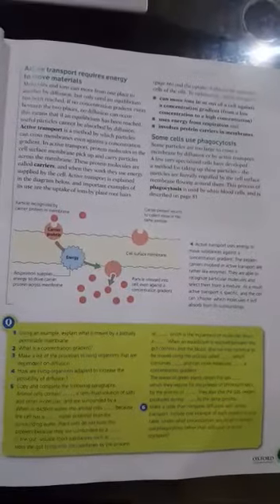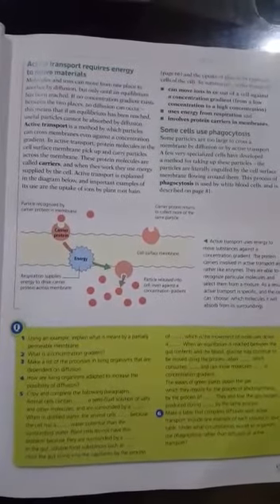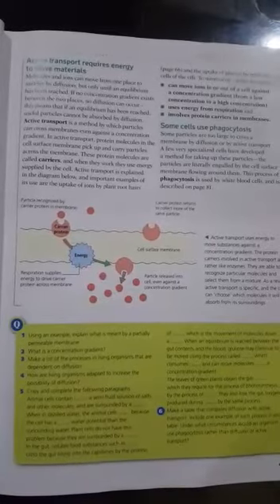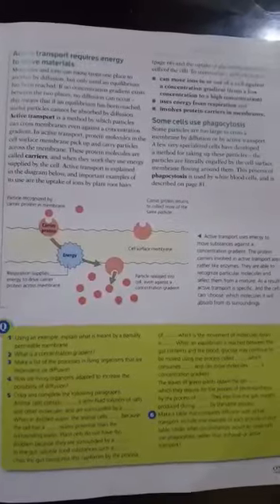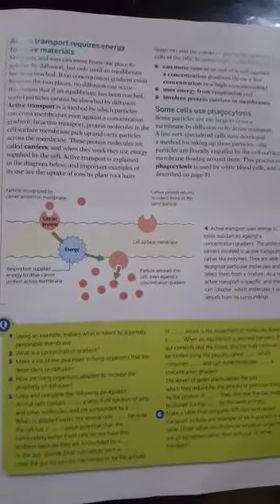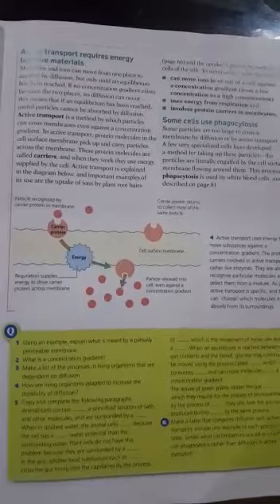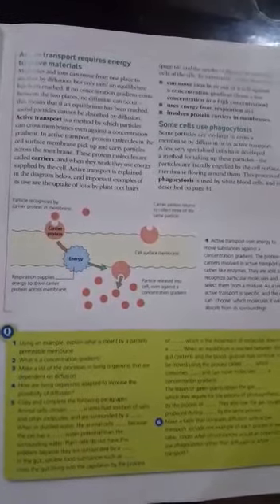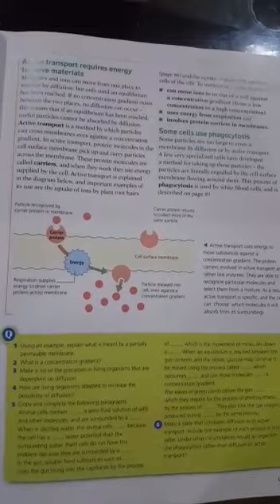Biology | LS2 | Summarized videos | Online Class | PESESS | 24th August